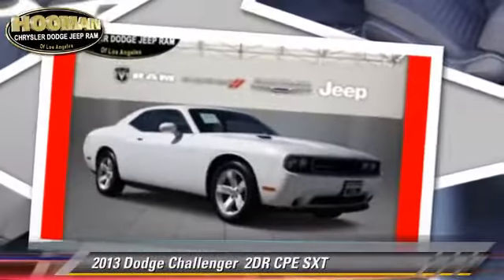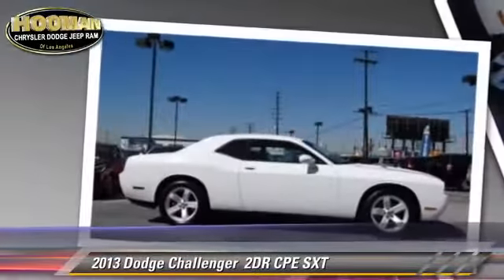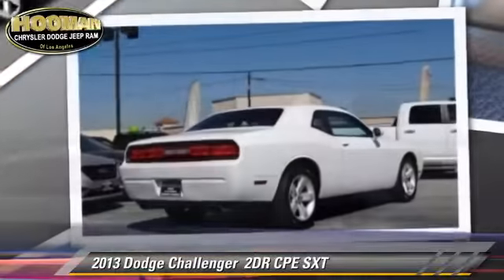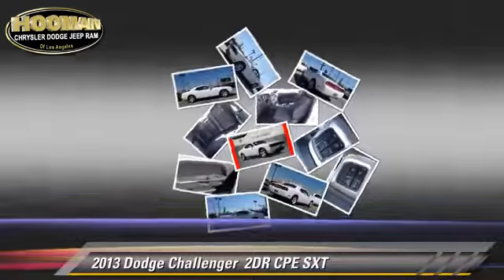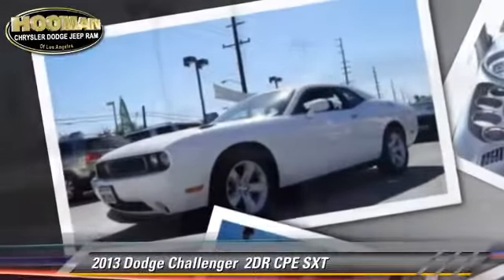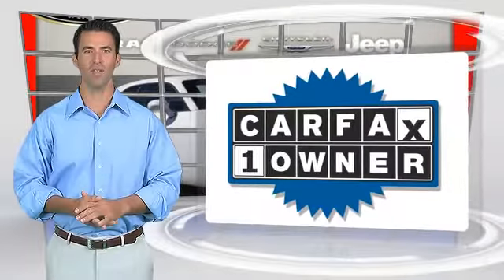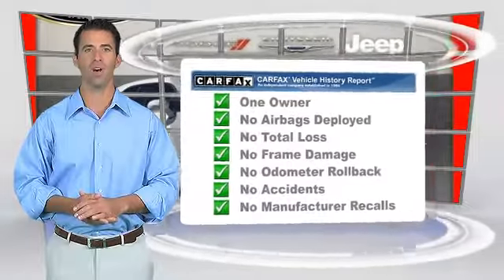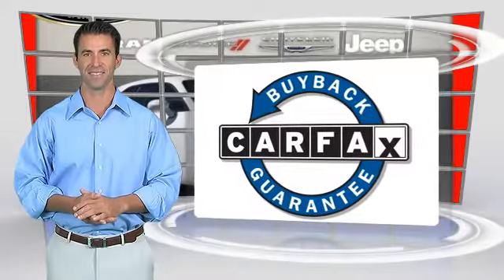2013 Dodge Challenger SXT - INGLEWOOD, LOS ANGELES, LONG BEACH, TORRANCE, SANTA MONICA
2013 Dodge Challenger  2DR CPE SXT

$20,794

Color: WHITE
Engine: 6 - CYL.
Transmission: AUTOMATIC
Miles: 26593
VIN: 2C3CDYAG1DH692562
Stock: PCR0166

This vehicle features: RWD, AIR CONDITIONING, ALLOY WHEELS, AM/FM STEREO, AUTO CLIMATE CONTROLS, AUTOMATIC STABILITY CONTROL, COMPACT DISC PLAYER, CRUISE CONTROL, CURTAIN AIR BAGS, DUAL FRONT AIR BAGS, KEYLESS ENTRY, LOW TIRE PRESSURE WARNING, POWER DOOR LOCKS, POWER MIRROR, POWER SEAT, POWER STEERING, POWER WINDOWS, REAR SIDE AIR BAGS, STEERING WHEEL AUDIO CONTROLS, TELESCOPIC STEERING WHEEL, TILT WHEEL, TRACTION CONTROL, TRIP COMPUTER

HOOMAN CHRYSLER DODGE JEEP RAM PROUDLY SERVING INGLEWOOD, LOS ANGELES, LONG BEACH, TORRANCE, SANTA MONICA, AND SURROUNDING SOUTHERN CALIFORNIA LOCATIONS. Say la Vie to Monotony as your commute feels like a Cool cruise in this CERTIFIED Dodge Challenger SXT. This LOW- Mileage Coupe is a CERTIFIED Pre- Owned vehicle! When you buy this CERTIFIED Challenger from Hooman Chrysler Dodge Jeep Ram you will receive FREE LIFETIME VIP Benefits: FREE LIFETIME OIL CHANGES, FREE CAR WASHES, FREE FLAT TIRE REPAIRS and FREE LOANER VEHICLE!!! The Stylized exterior of this Dodge Challenger SXT commands presence with Chrome Splashes and Solar Control Glass. Power Windows, Power Door Locks, Remote Keyless Entry, Air Conditioning, Telescoping Steering Wheel with Mounted Audio and Mounted Cruise Control, Adjustable Front Bucket Seats with 6- Way Power Driver Seat and Panic Alarm grace this Bold Beauty. This LOW- Mileage Beauty is Priced Special for the Internet PLUS Carfax reports ONLY 1 Owner! THIS WHITE 2013 Dodge CHALLENGER IS EQUIPPED WITH A V6 Cylinder Engine 3.6L/220, AUTOMATIC TRANSMISSION, AND RECEIVES AN ESTIMATED 18 City/27 Hwy MPG.

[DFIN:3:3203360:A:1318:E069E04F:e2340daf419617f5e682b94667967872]